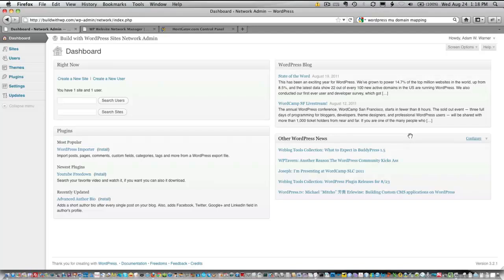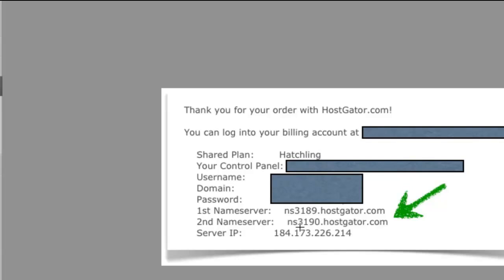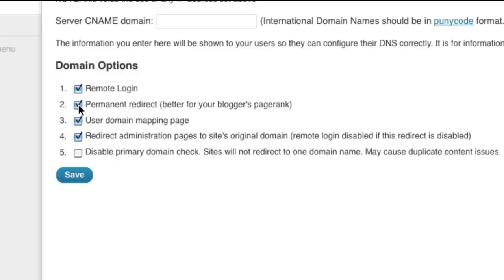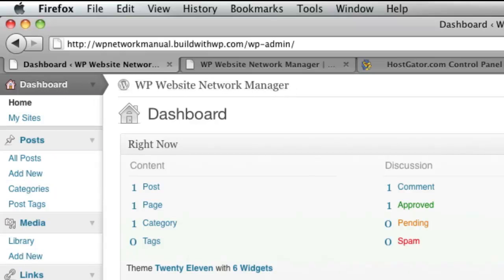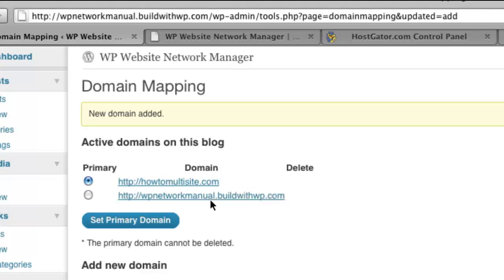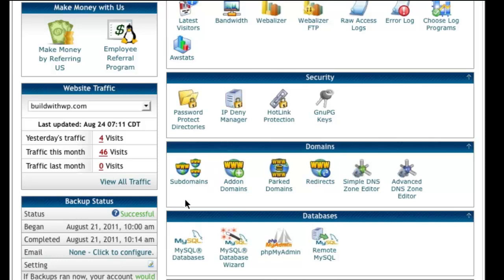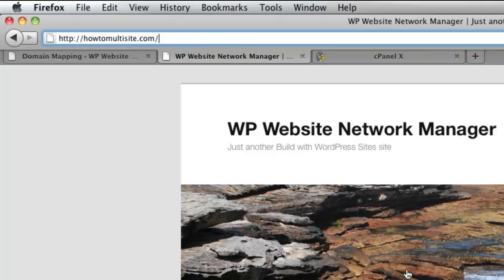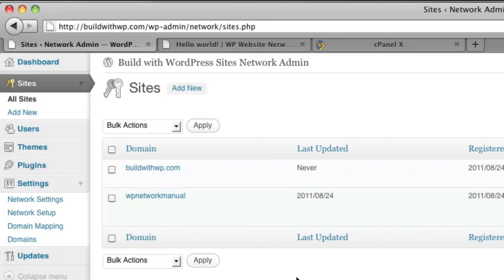WP MU - Install Domain Map plugin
In this tutorial video we will show you how to map a domain for your WordPress Multisites network. WordPress Multisite Series, Video #7.